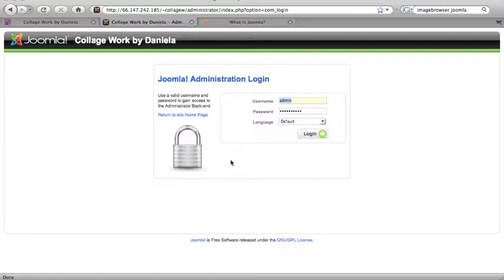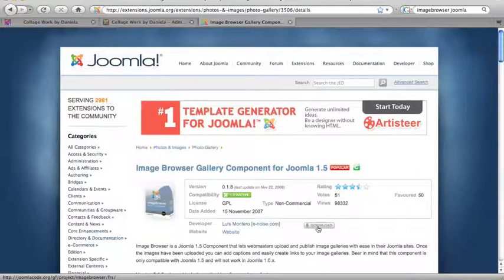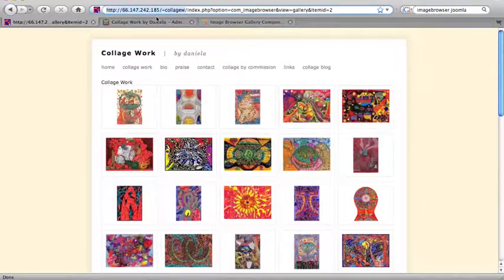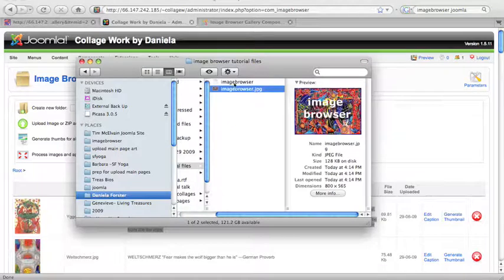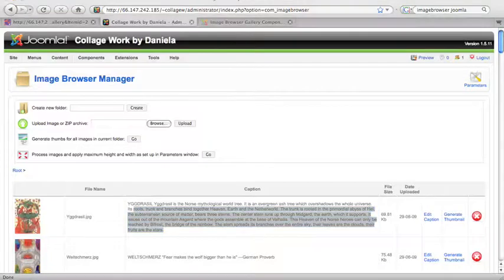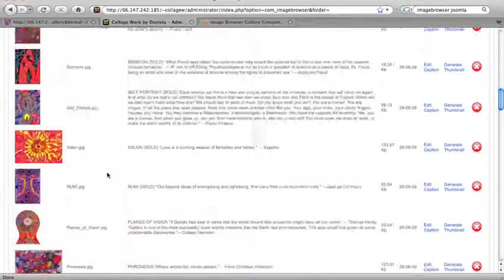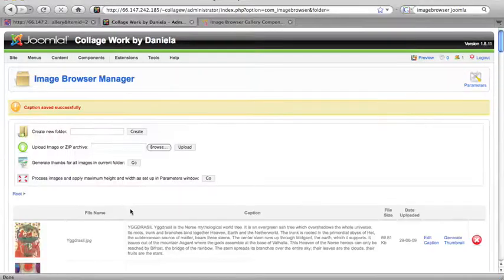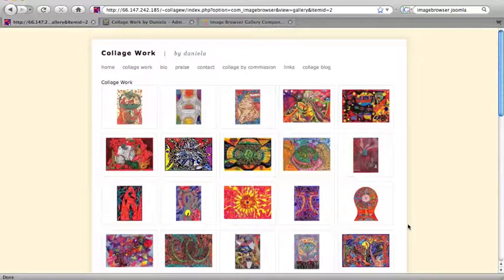Adding an image to the Image Browser Gallery Component in Joomla!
This tutorial is for people who have websites built in Joomla! that include the component called Image Browser Gallery. You will learn how to add an image to the gallery, as well as text for the caption. You will learn how to delete an image as well.